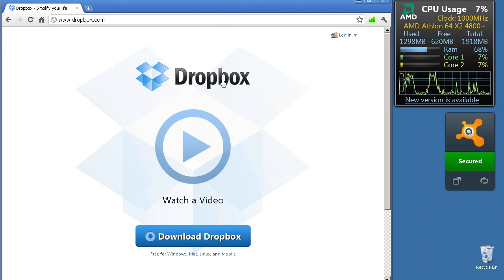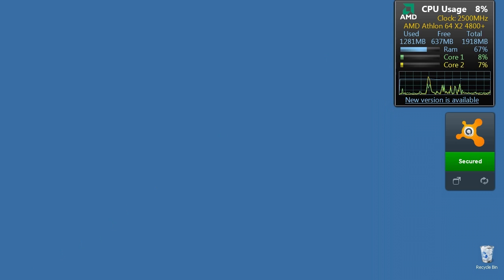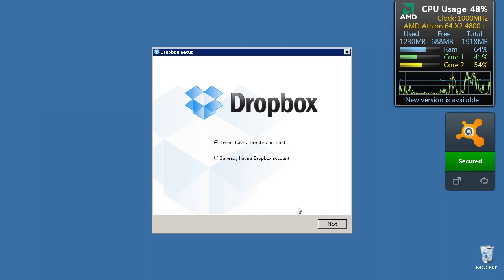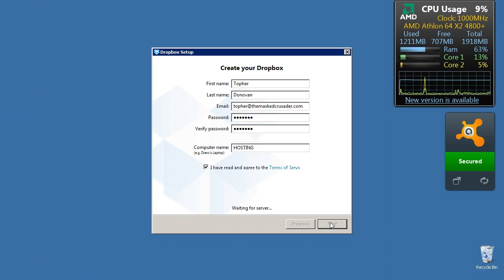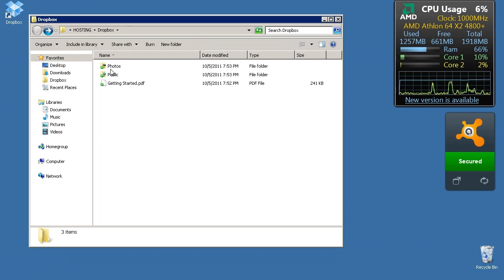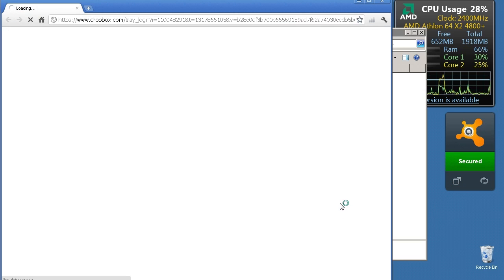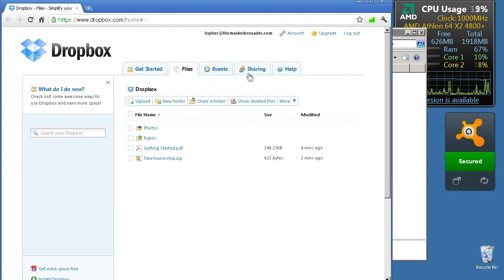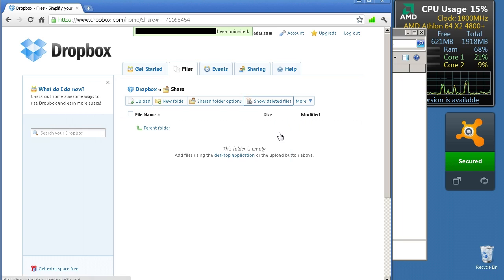Free Software Friday - Dropbox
Dropbox is awesome! This week we go over Dropbox

Intro Music is "High Pitcher" by Accelerated Ideas.